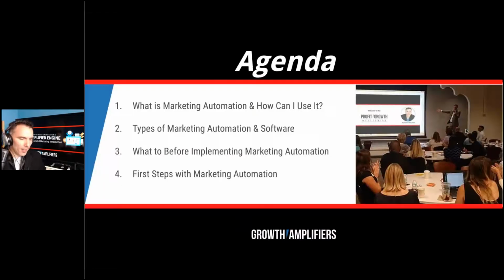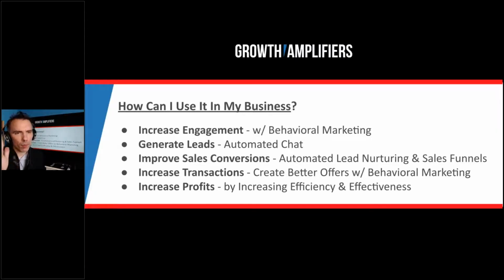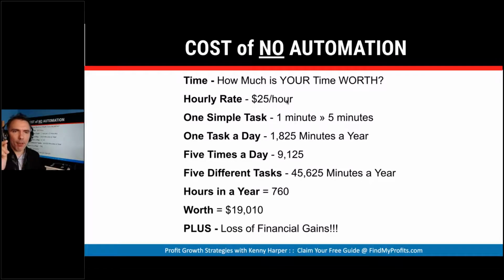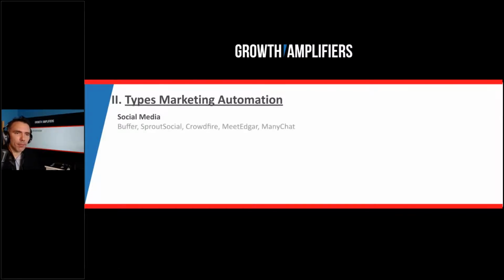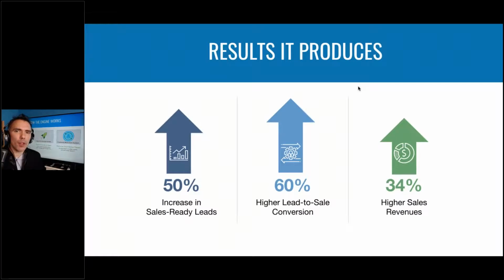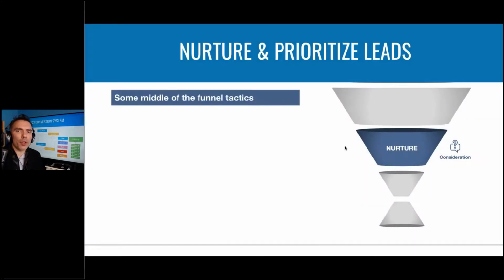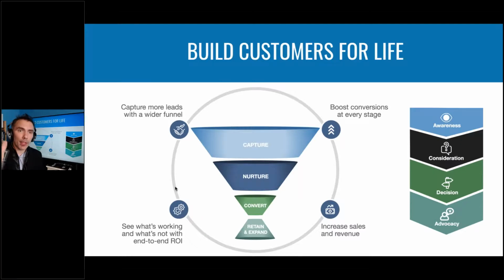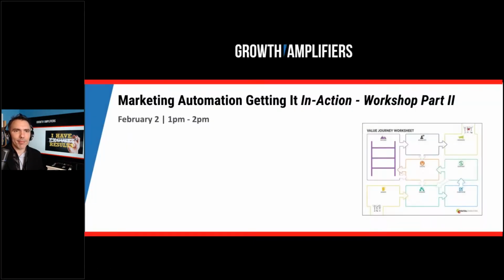Marketing Automation Introduction